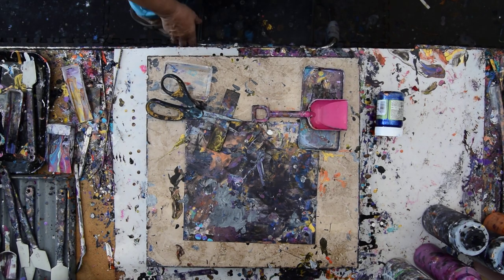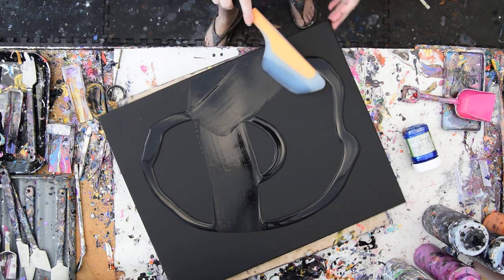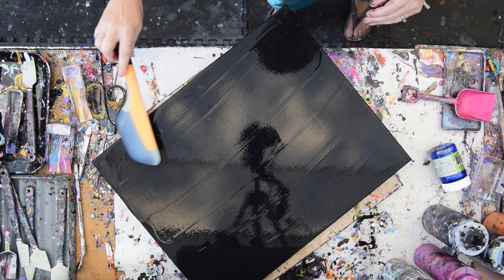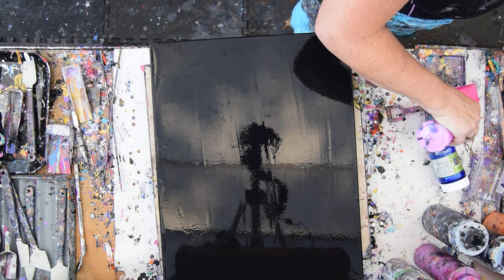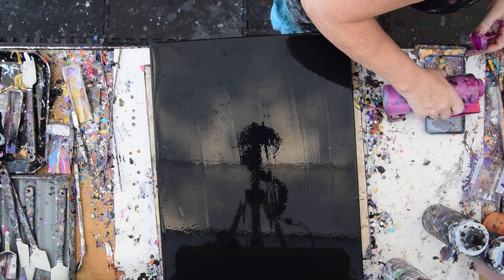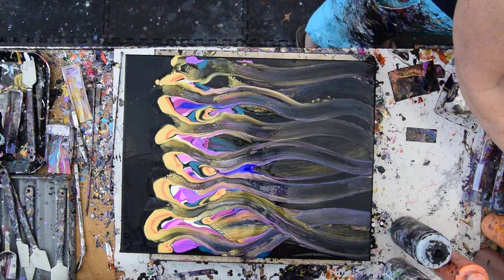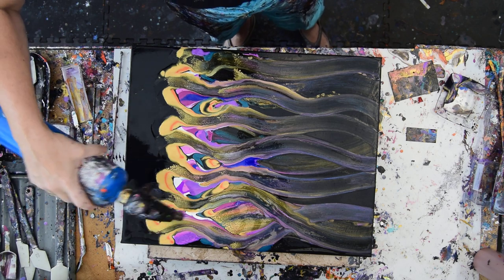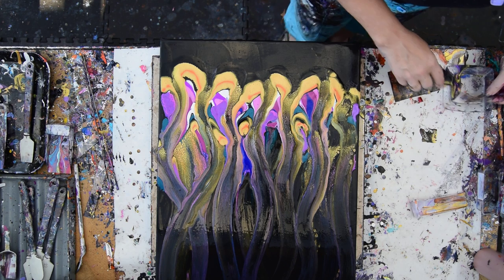#6970-Magical Shovel Applied Flowing Gold Floral Beauty Enamel Swipe 3.26.20intuitive art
#6970-Magical Shovel AppliedFlowing Gold Floral Beauty Enamel Swipe 3.26.20intuitive art

I am using a  16" x20 "  stretched canvas. All the paints I use are acrylic paints mixed with additives to help them flow more easily. All my colors are stored and mixed in squeeze bottles for ease of use. A propane torch is cautiously passed over the surface of the canvas to release any air in the paint that might result in bubbles forming while the artwork dries or leaving pockmarks if left to pop on their own. Warming the paint will also often encourage patterns to emerge because the paint in combination with the Floetrol used in my pouring mix encourages cells to form.

double the volume (or a little less paint) or as needed to get the desired viscosity, mix thoroughly. Amounts always depend on the viscosity and color saturation of the acrylic paint used, so the amounts of color needed will vary. I like to begin with half pouring mixture and half color. After that is mixed thoroughly, I add more pouring mixture until the viscosity (thickness) is like warm hone. If I want it thinner, I add more Pouring mixture. If the color is not strong enough, I add more pigment. When mixing colors, my amounts are always estimated and then altered to get the right consistency I like. I use plastic squeeze bottles with measurements on the side. I add a marble into the bottle to aid in the mixing process. Marbles work well but exercise caution if you end up with more than one because they will shatter in the mixture eventually. It's imperative (Important) that all mixture be shaken thoroughly again before using in any session every time! The consistency is usually medium "body" weight, but other weights are usable with minor adjustments.